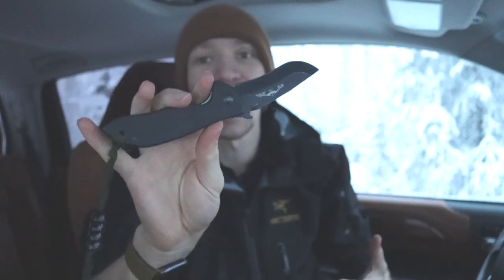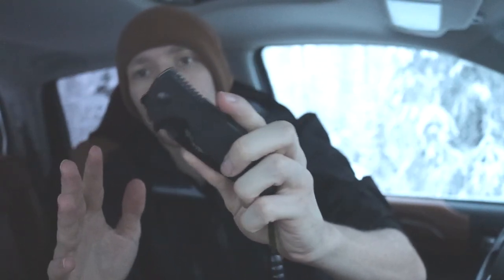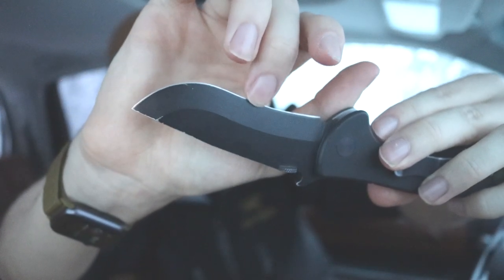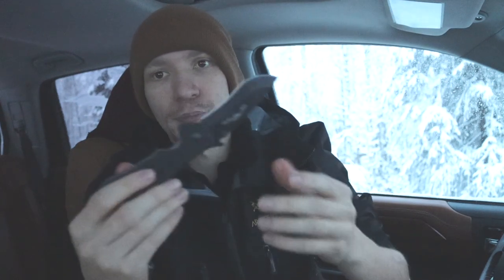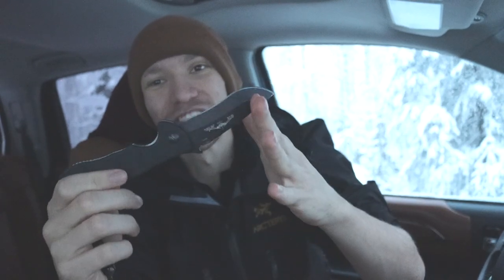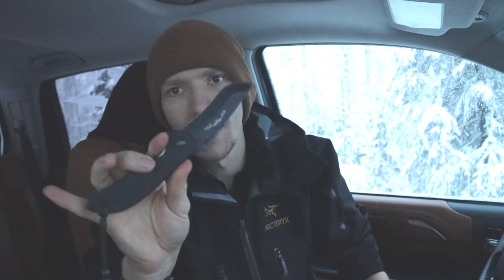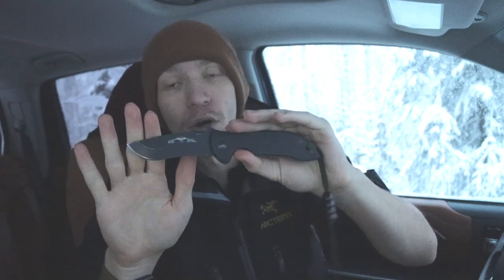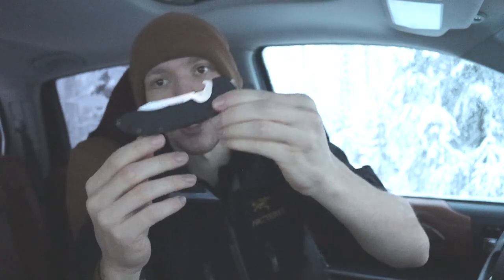You're gonna want a knife like THIS!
You want one of these knives